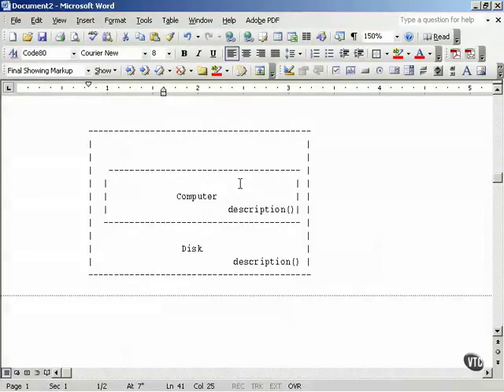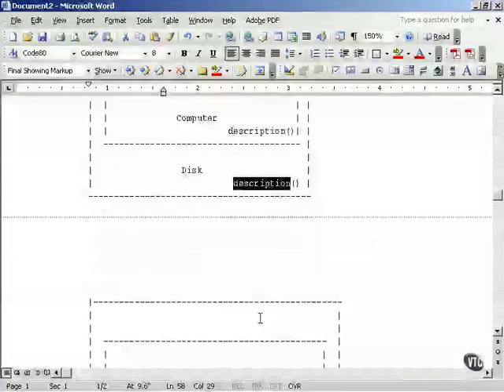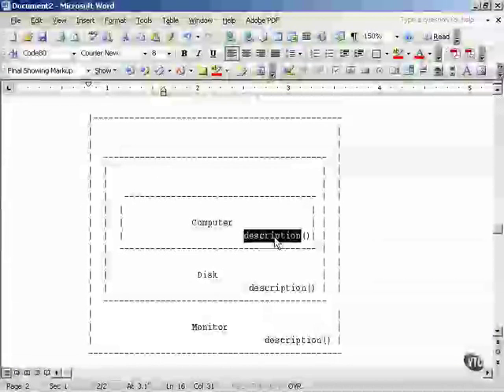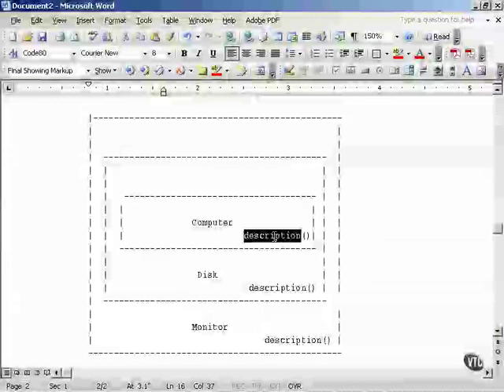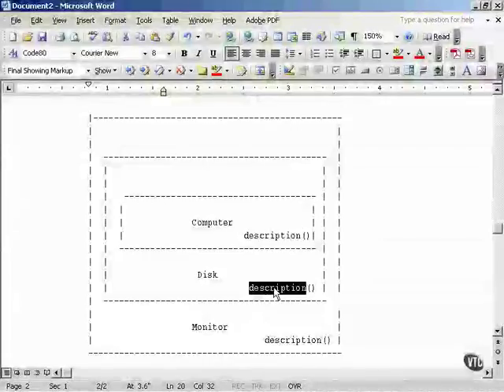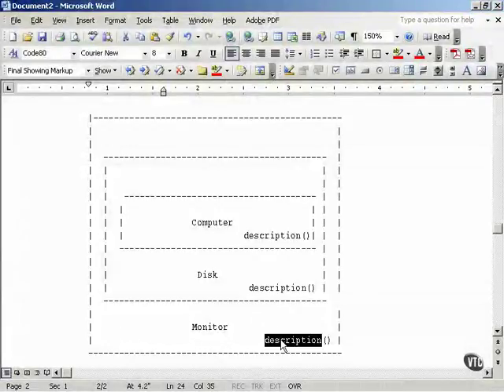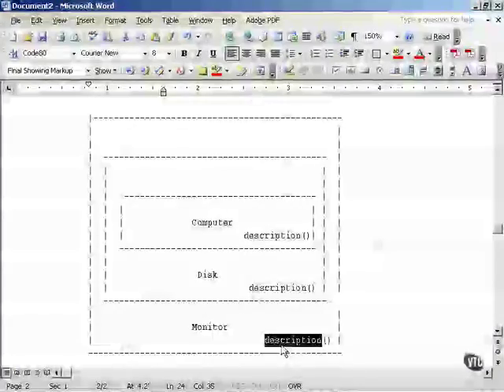03 02 Overview of the Decorator Design Pattern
03 02 Overview of the Decorator Design Pattern